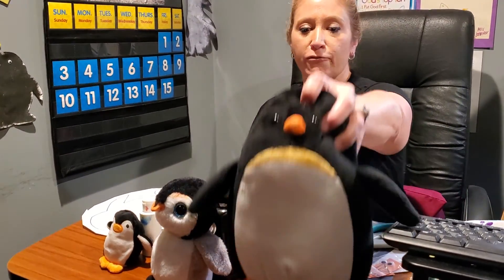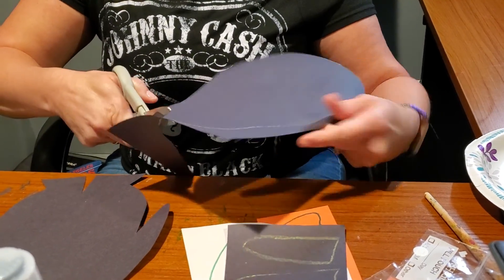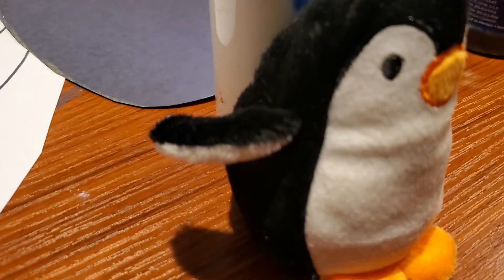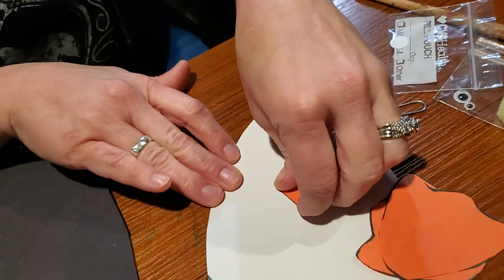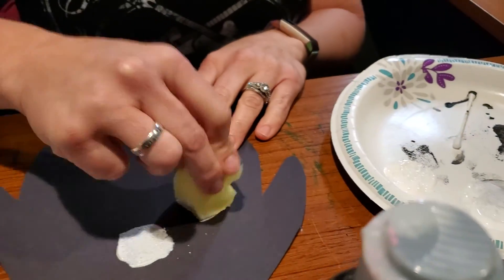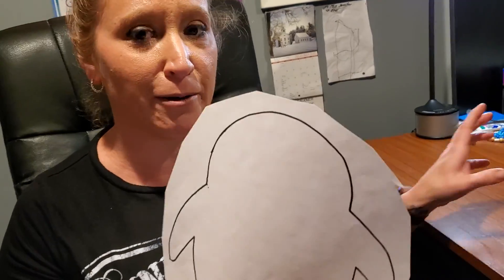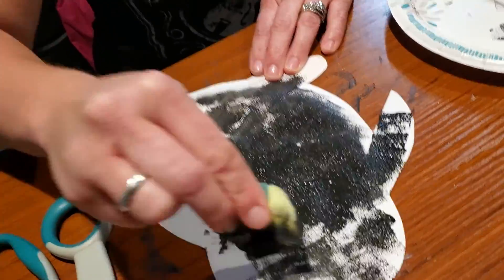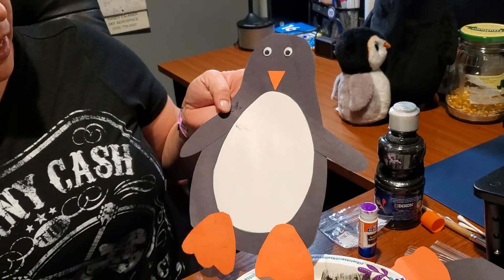penguin art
Penguin Art for Preschoolers